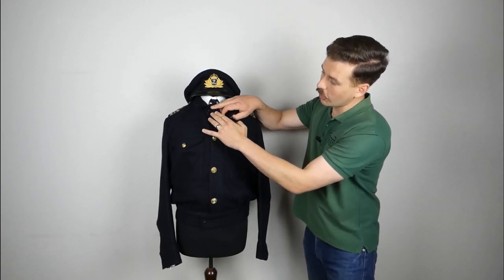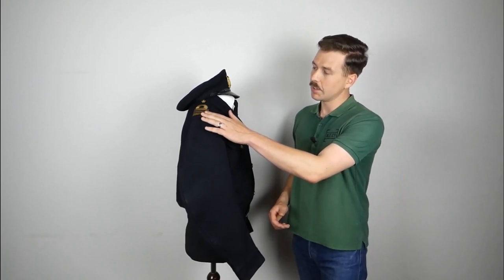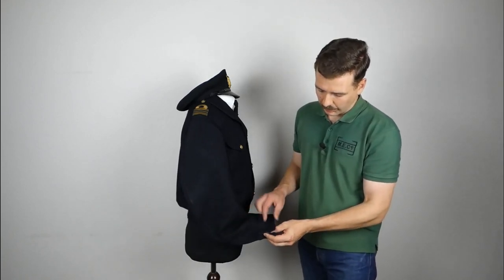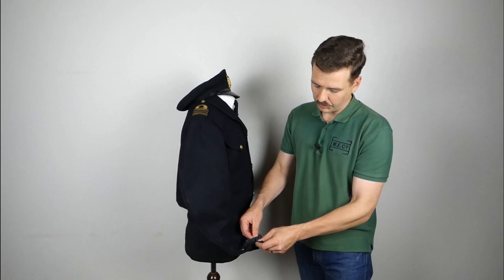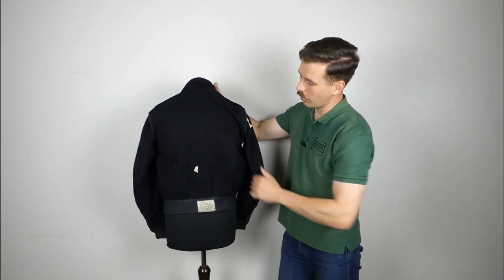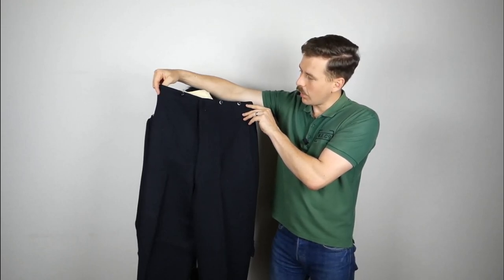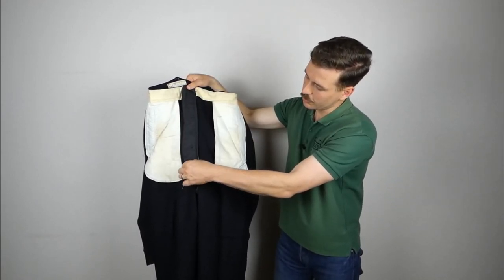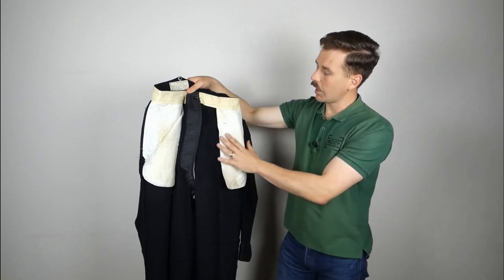Royal Navy Officer's Blue Serge Working Dress No. 5A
A look at Royal Navy Officer's working dress, No. 5A, patterned after battledress.